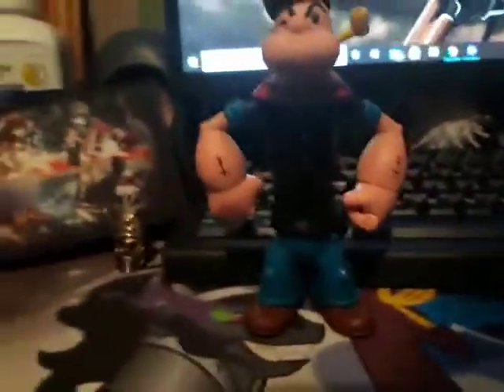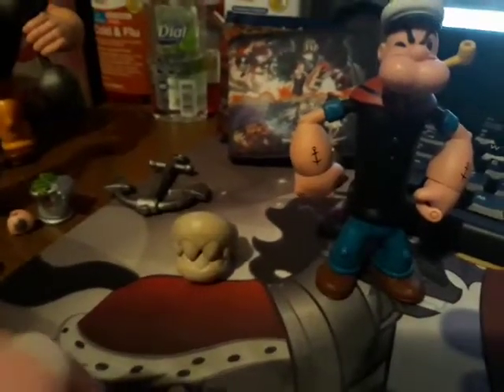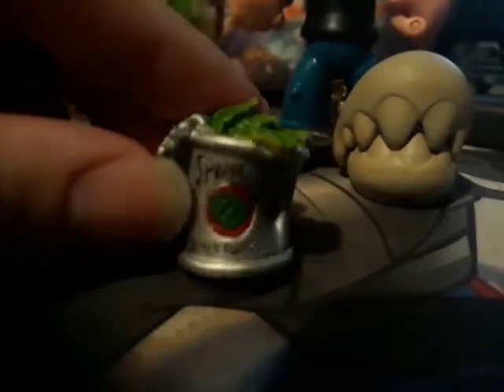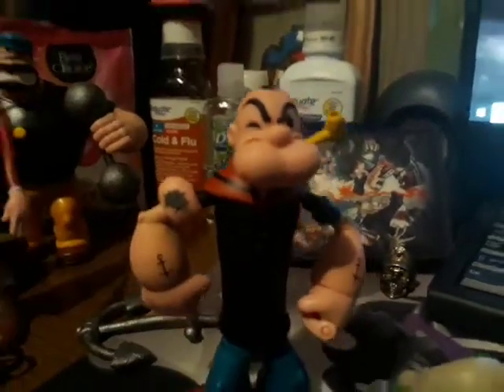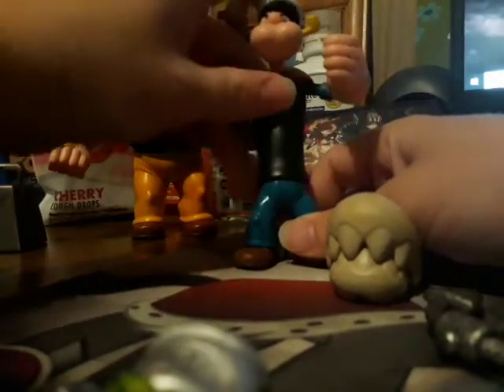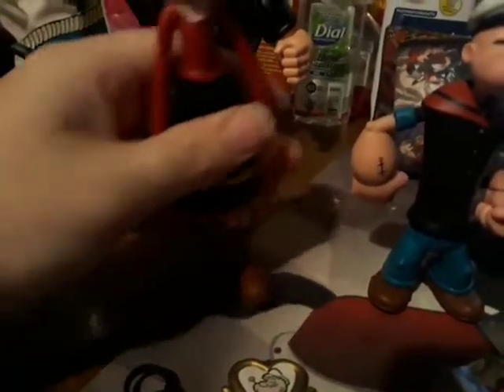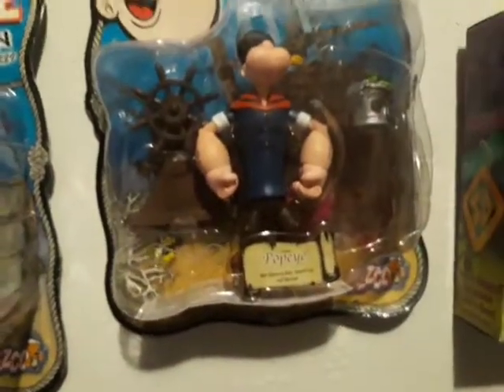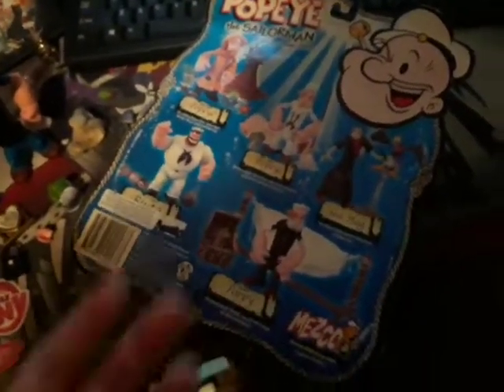Mezco 2001 popeye and olive action figures review